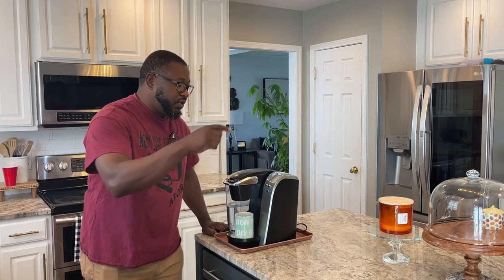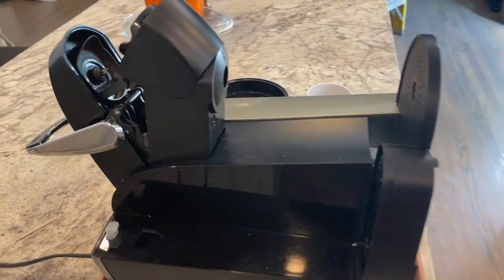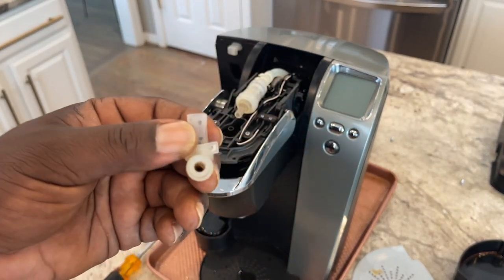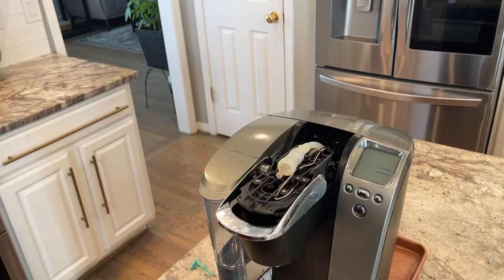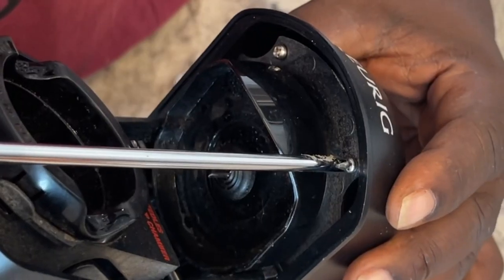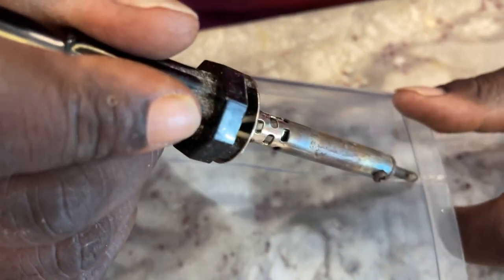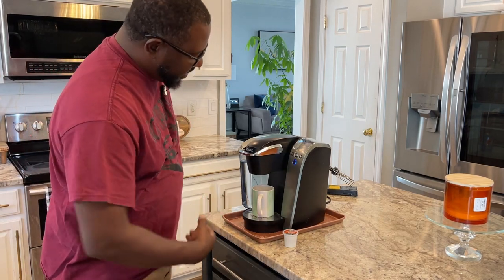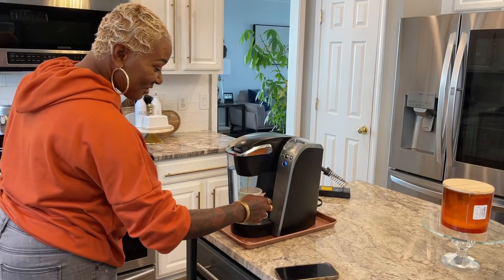This is an EASY FIX for your slow or leaking Keurig (K-Cup) Coffee Maker!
In this video, I will show you a quick and easy fix for a slow and/or clogged Keurig (K-Cup) Coffee Maker. The reservoir has 2 big cracks in it that will also be repaired. Using a 30 Watt Soldering Iron, I will be fusing or melting the plastic together to stop the reservoir from leaking. This method can be used a variety of other applications as well.

Keurig Model B70